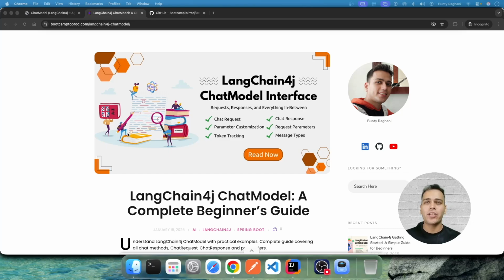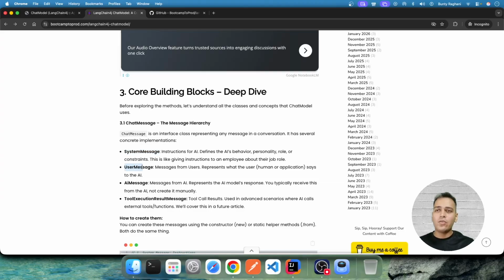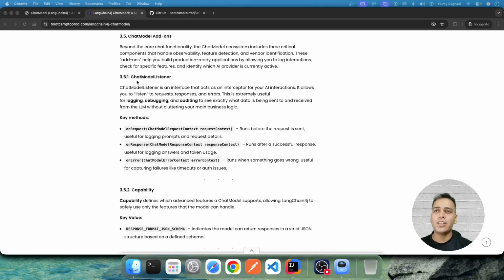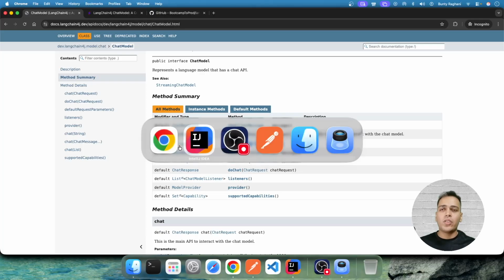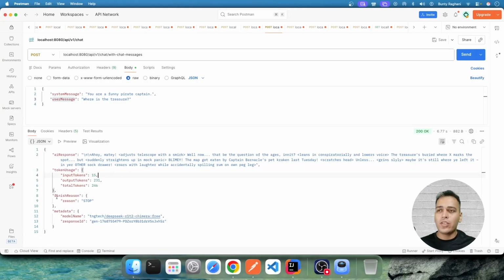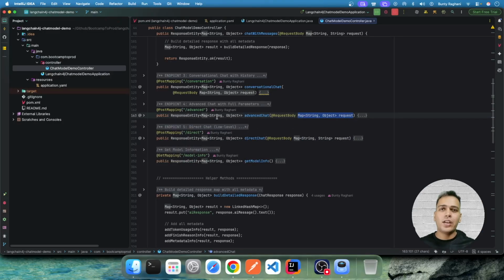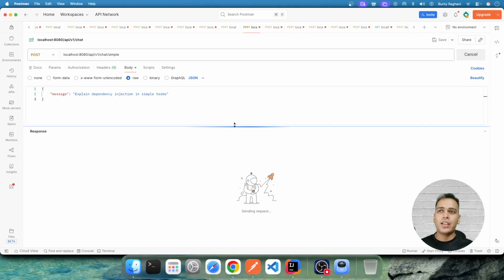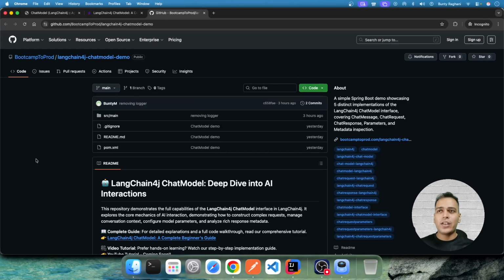LangChain4j ChatModel: The Complete Guide to Requests, Responses & Parameters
In this detailed tutorial, we will master the ChatModel interface in LangChain4j. We will explore all ChatModel methods with working code examples.

📚 What You'll Learn:
✅ Understanding the ChatModel interface and its methods
✅ All ChatModel methods explained with examples:
   • chat(String) - Simple Q&A
   • chat(ChatMessage...) - Multiple messages with metadata
   • chat(List ChatMessage) - Conversational AI with history
   • chat(ChatRequest) - Advanced control with custom parameters
   • doChat(ChatRequest) - Low-level direct calls
✅ ChatMessage types: SystemMessage, UserMessage, and AiMessage
✅ ChatRequest parameters: temperature, tokens,, stop sequences
✅ ChatResponse metadata: token usage, finish reasons
✅ Model capabilities, providers, and listeners

⏰ Timestamps:
00:00 - Introduction
00:22 - What is ChatModel?
00:48 - Understanding the Request Flow
01:33 - Core Building Blocks
04:50 - Creating Request and Response Objects
12:30 - Project Structure
13:18 - Code Walkthrough
32:34 - Testing Simple Chat Endpoint
33:38 - Testing With Chat Messages Endpoint
34:21 - Testing Chat Conversation Endpoint
35:18 - Testing Advanced Endpoint
36:05 - Testing Direct Endpoint
36:27 - Testing Model Metadata Endpoint
37:58 - Outro